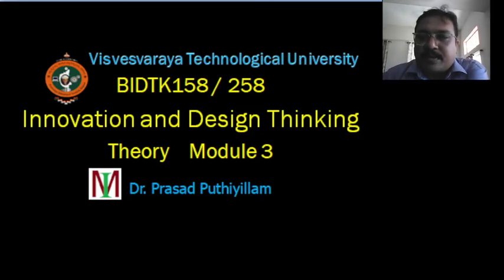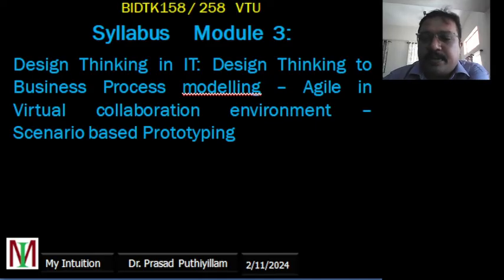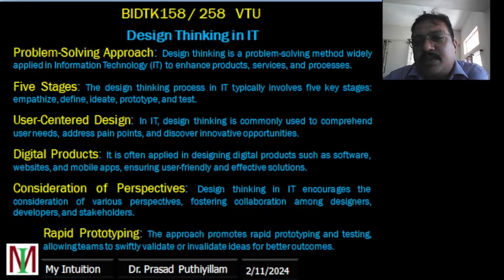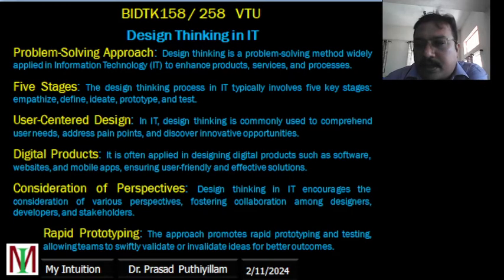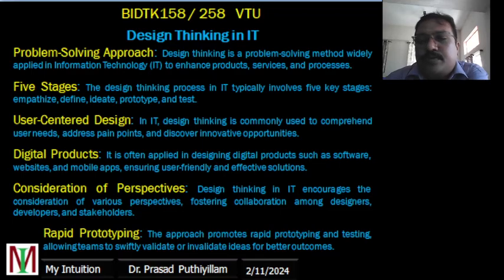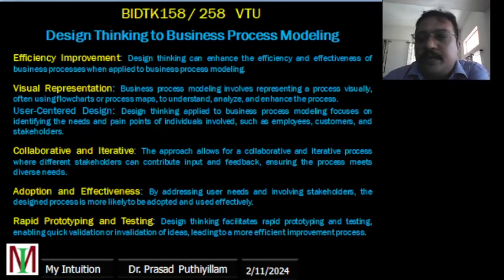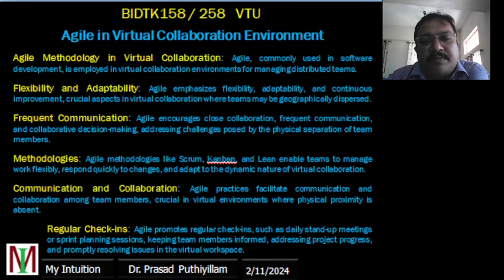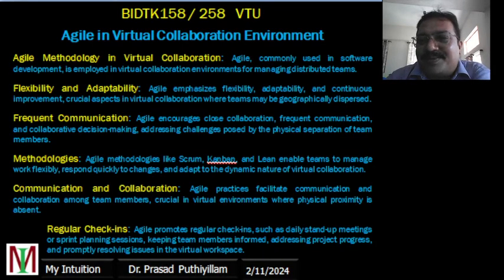Module 3 BIDTK158 / BIDTK 258 Innovation and Design Thinking Theory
Design Thinking in IT: Design Thinking to Business Process modelling – Agile in Virtual collaboration environment – Scenario based Prototyping